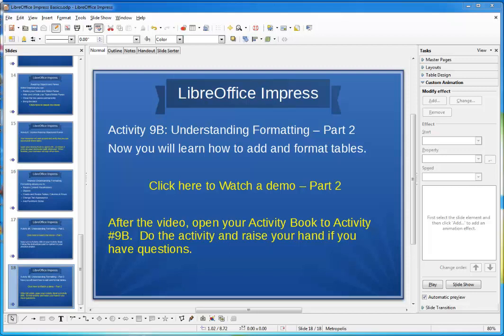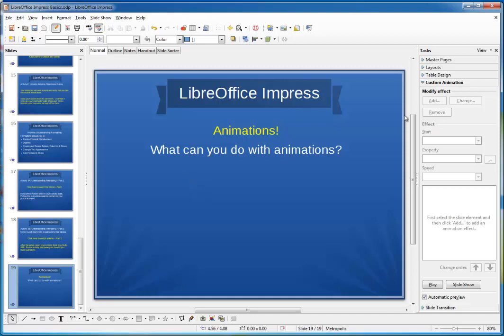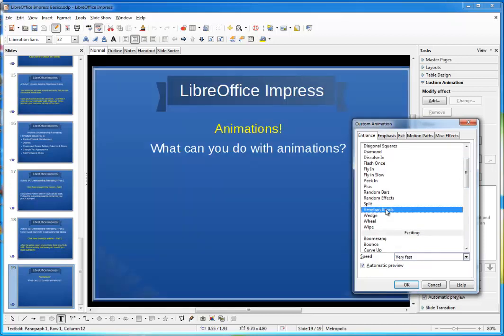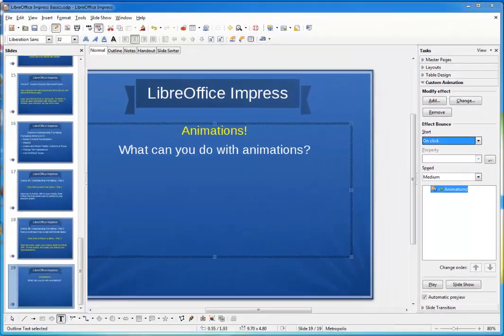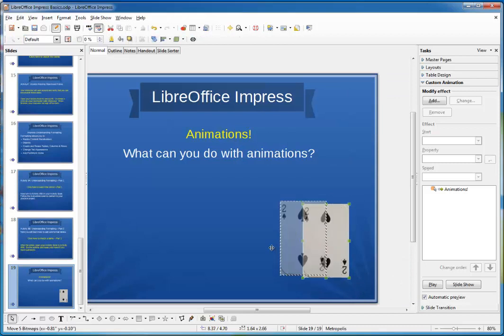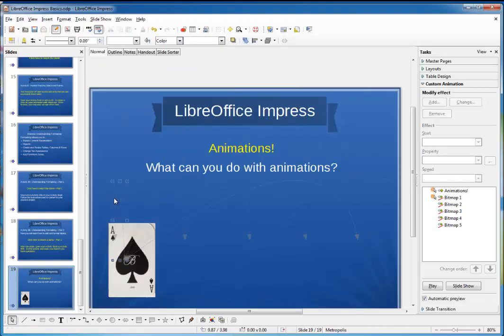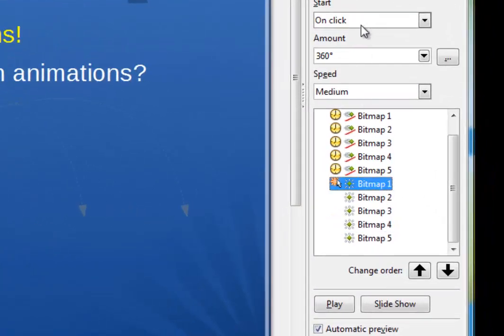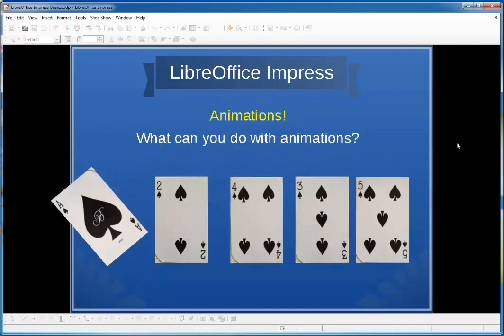LibreOffice Impress: Animations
Fun with animations!  This video explains how to add animations to objects in your slides.  It deals cards as a demonstration.